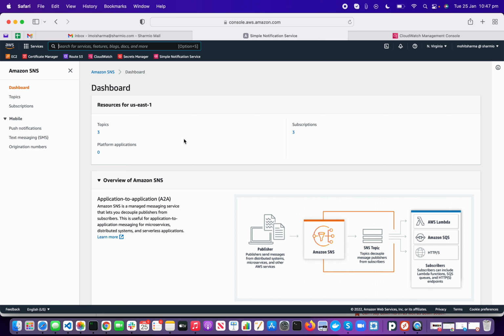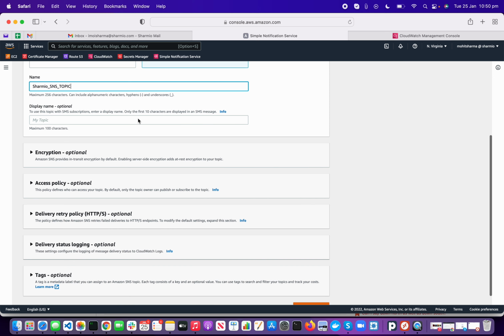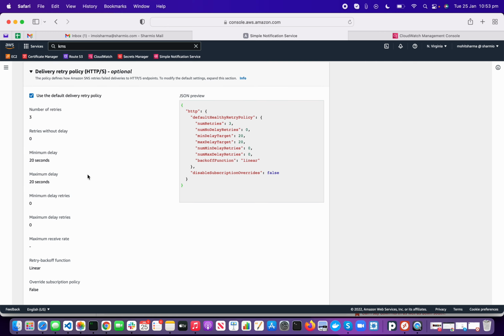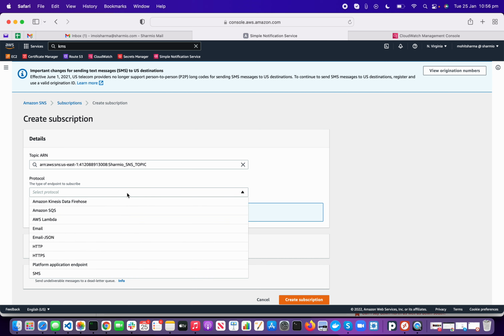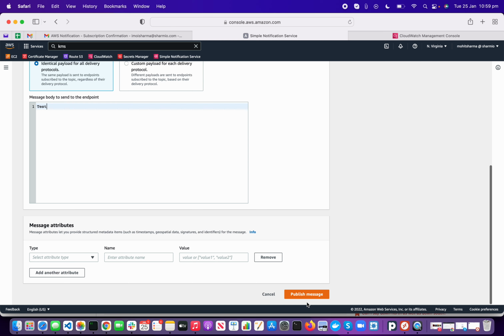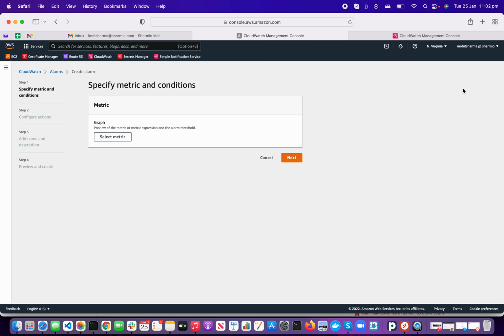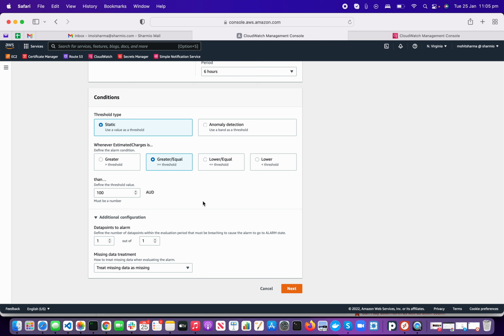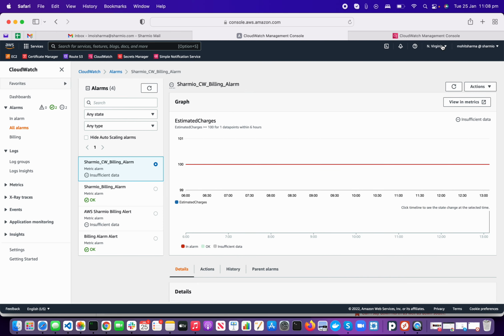How to setup AWS CloudWatch Billing Alarm via SNS? | By M. Sharma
In this video, you’ll see how to create a Simple Notification Service and how to subscribe to an email as the endpoint which will be used by the Cloud Watch Alarm for sending alerts.